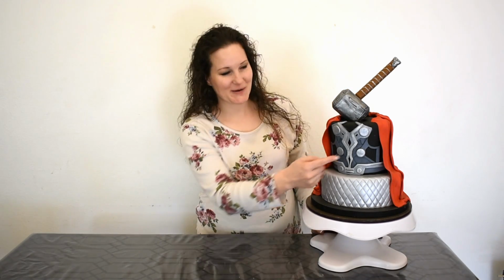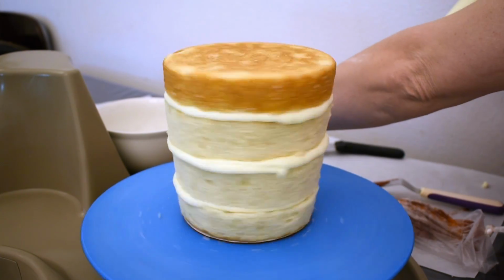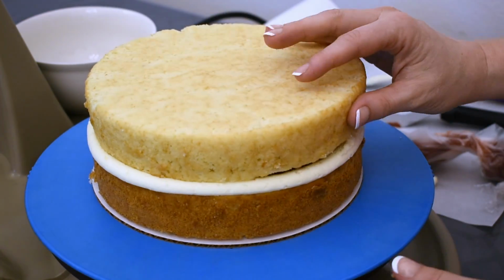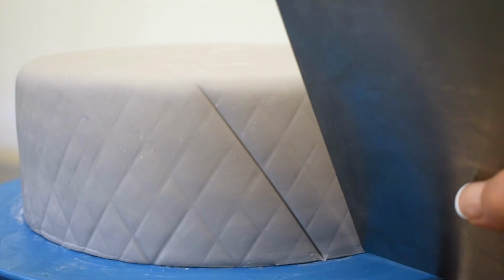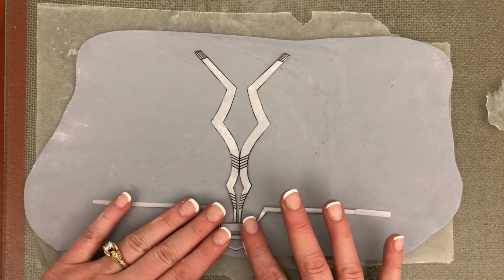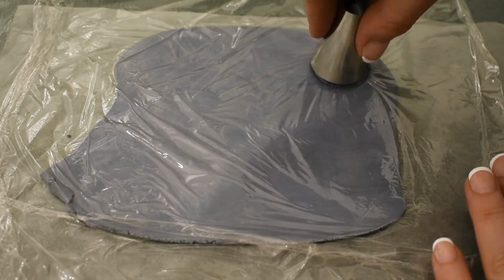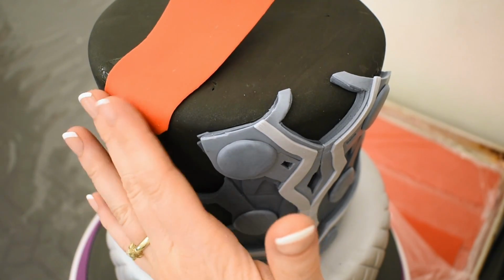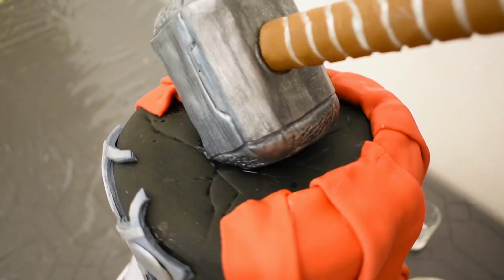Thor Cake Tutorial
Super Cake for a Super young man!  This is a great birthday cake idea. Enjoy this full tutorial and watch the Hammer being built

Would you like to be the first to hear about new videos, extra content and Merch deals? Sign up Auntie's Cakery Newsletter:

Reusable Piping Bag
Angled Spatula
Fondant Smoother auntiescakery Do you like STICKERS?? Visit my Etsy shop where I sell them.